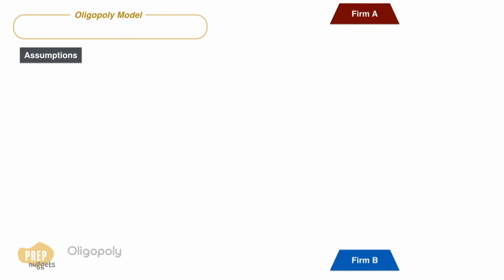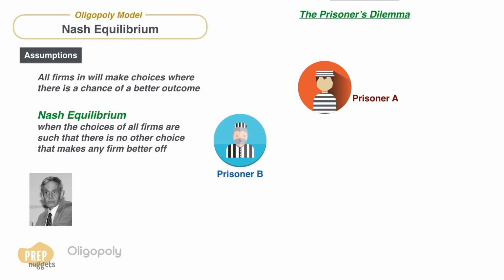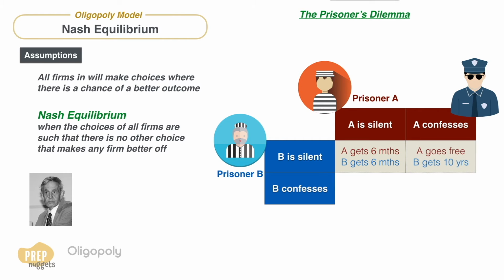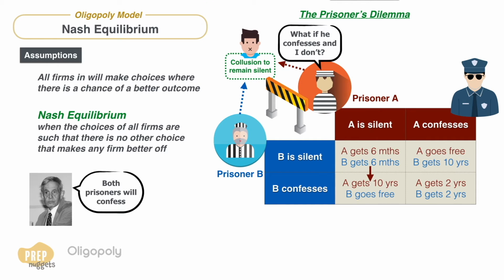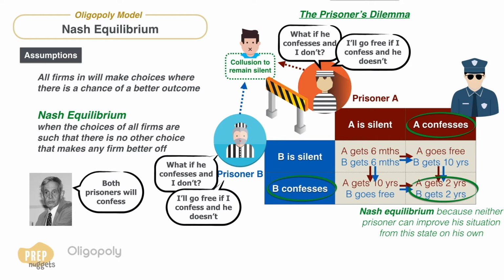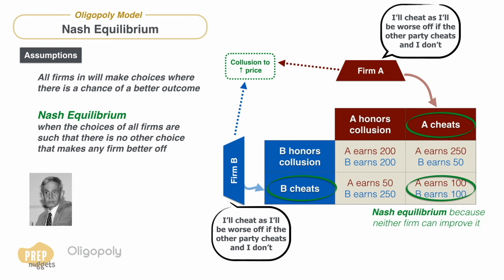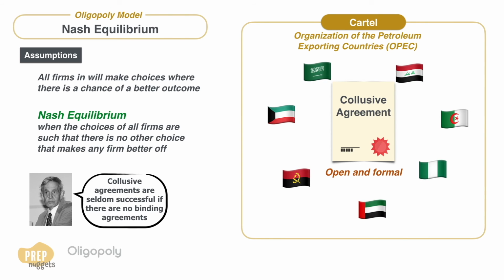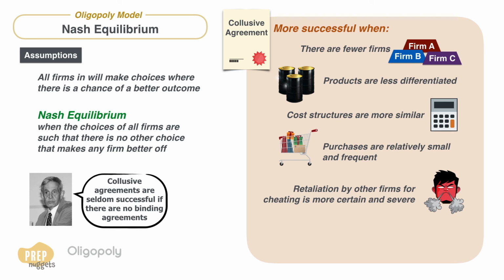CFA® Level I Economics - Oligopoly Model: Nash Equilibrium